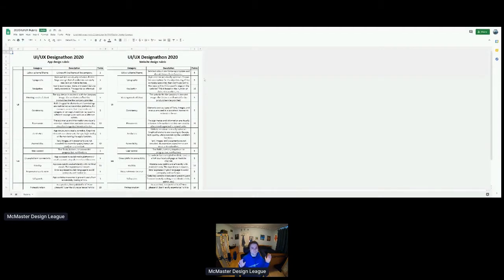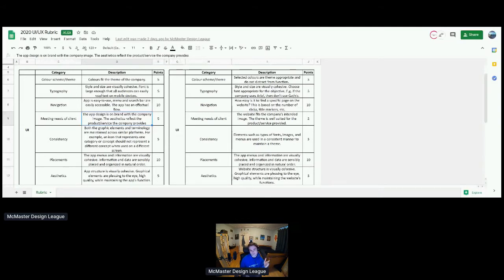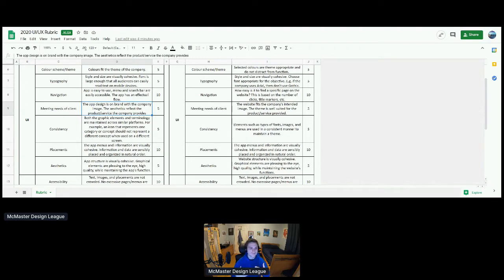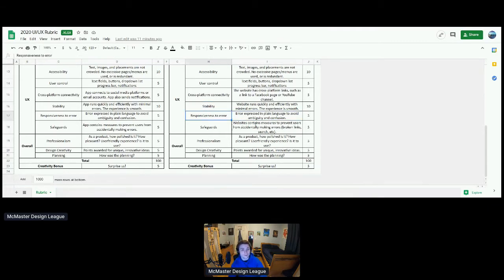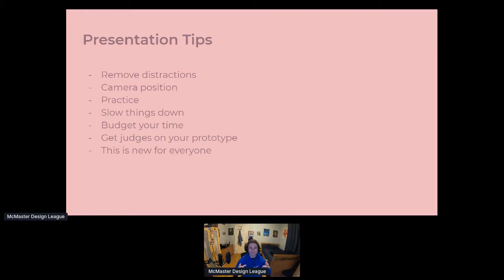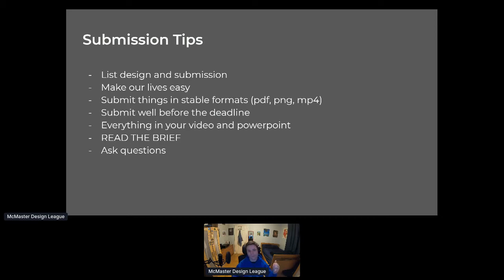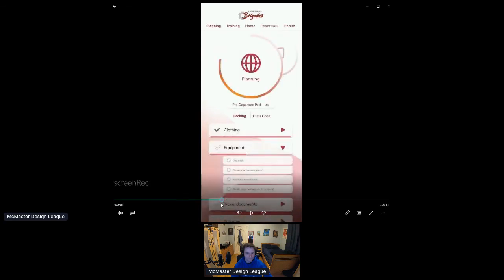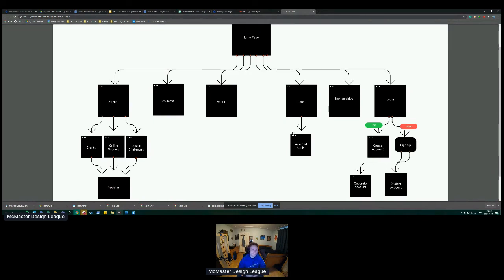UI/UX Designathon 2020: Intro to Pitch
Hi everyone, here's recording from Intro to Pitch workshop from the Designathon!